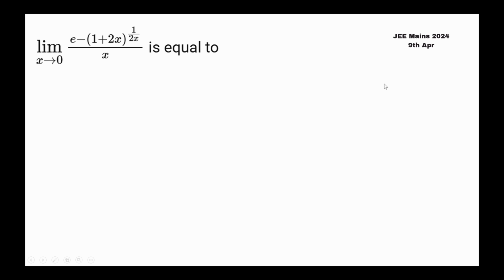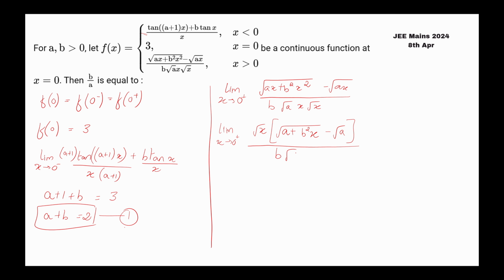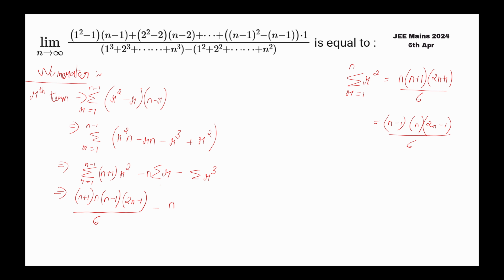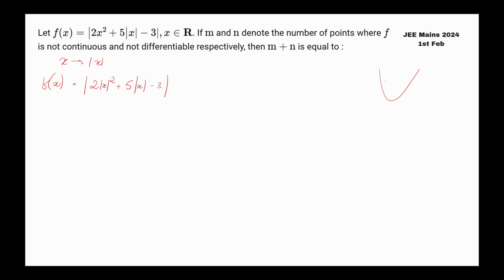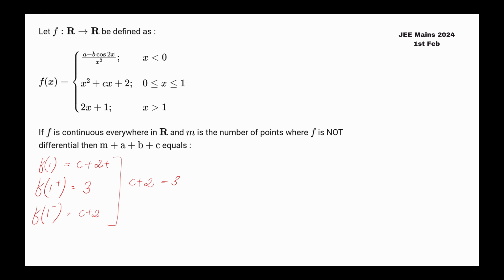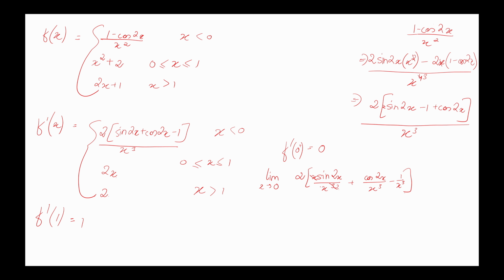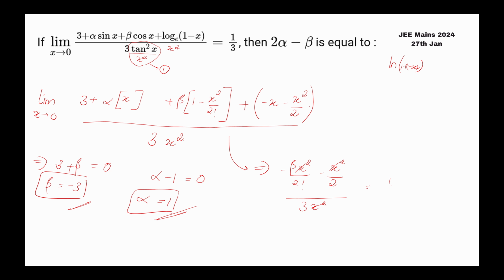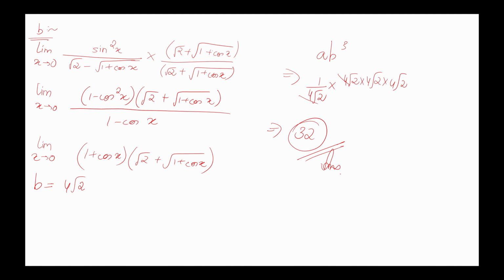|| LCD || JEE Mains || Video - 7 || Previous Year JEE Mains Questions ||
This is the seventh and final video of the Limits, Continuity and Derivability series for JEE Main 2026 & 2027, with Akshat Agarwal from IIT Kharagpur. Every concept from Videos 1 through 6 now comes together as we work through real Previous Year JEE Mains Questions from this chapter.

Limits, Continuity and Derivability is one of the most consistently tested chapters in JEE Mains — two to three questions appear in every session. This video shows you exactly how JEE frames every question type, which patterns repeat year after year, and the cleanest way to execute under exam pressure.

📖 PYQs covered in this session:
- Direct limits — substitution, factorisation and rationalisation
- Trigonometric limits — sin x over x type and all derived forms
- Exponential and logarithmic limits
- 1 to the power infinity form — the most frequently tested limit type in JEE Main
- L'Hopital's Rule — when it applies and when it doesn't
- Taylor and Maclaurin Series based limits
- Greatest Integer Function limits — left and right hand at integer values
- Sandwich Theorem type limits
- Continuity — checking all three conditions, piecewise function questions
- Types of discontinuity — removable, jump and infinite
- Differentiability — left and right hand derivative method
- Piecewise functions — finding constants for both continuity and differentiability simultaneously
- Continuity vs Differentiability relationship questions

🔹 In this video you will learn:
- The most repeated question patterns in this chapter — once you recognise the setup, these questions become completely predictable
- The 4-step approach for limits and the 3-step approach for continuity and differentiability — both fit inside 2 minutes per question
- The most common errors students make in this chapter under exam pressure — and exactly how to eliminate them before your exam

If you have followed the full series or are revising right before your exam, this PYQ session will directly convert your understanding into real JEE Main marks.

✅ Like if these PYQs helped you consolidate the entire chapter
✅ Comment your JEE attempt year and your target percentile